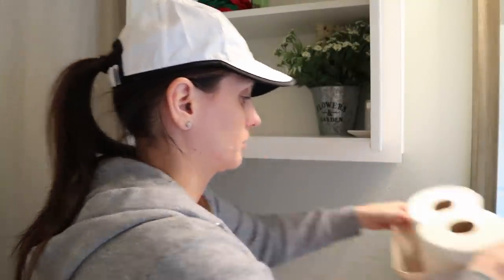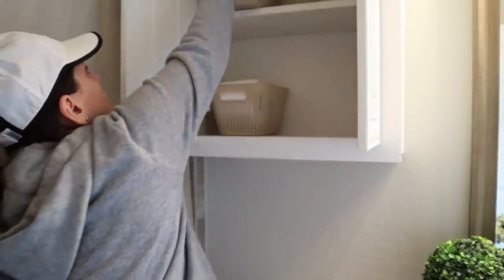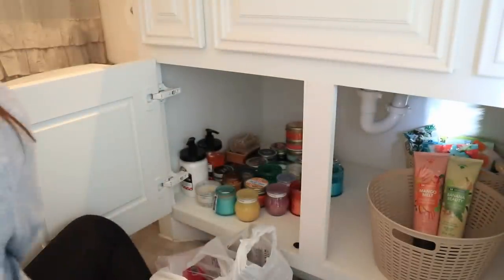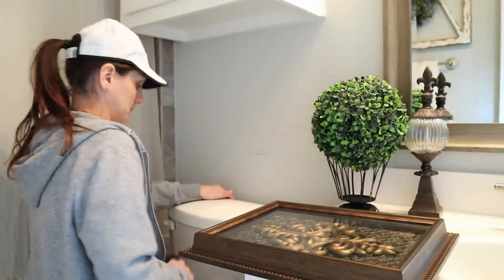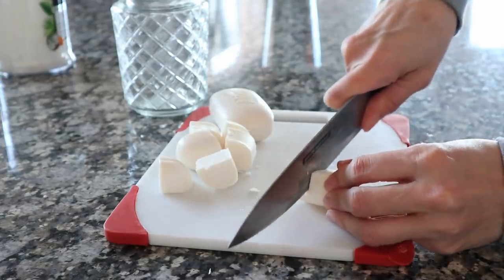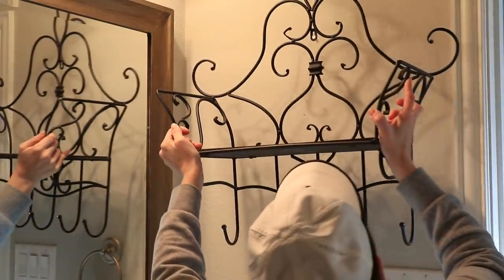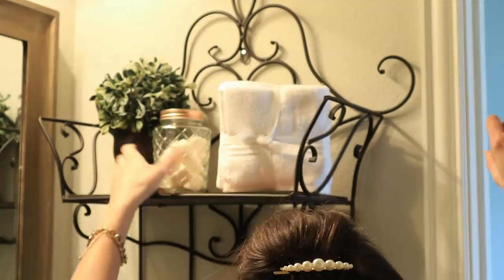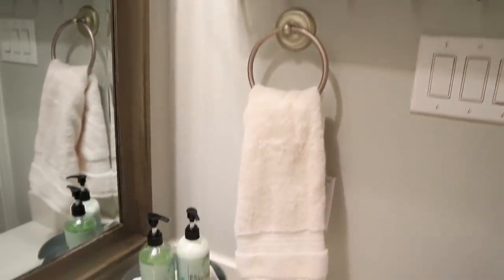DOLLAR TREE DIY | FARMHOUSE GUEST BATHROOM DECORATE & ORGANIZE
Linking all the items I can below - if you are going to shop online at AMAZON don't forget to go through RAKUTEN! It was formerly known as eBates and it gives you real cash back quarterly. I have been doing this for years and it's amazing!

MY RECENT AMAZON PURCHASES:

Toaster (comes with a $5.00 extra coupon off – make sure to check the box to apply the $5.00 off)

Trash can

Over the door valet clothing rack

Frasier Entire Series DVD Set

Refrigerator Water Filter

Glass Storage Tupperware

Aqua bliss Shower Filter

Turkish Bath Towels

Sunglasses Organizer

Air Purifier

Greenwave Dirty Electricity Filters